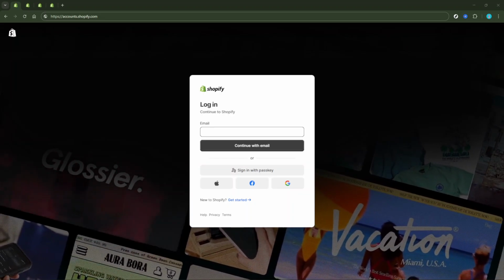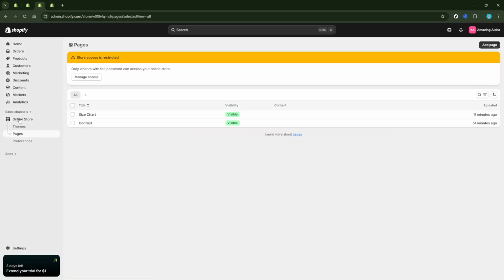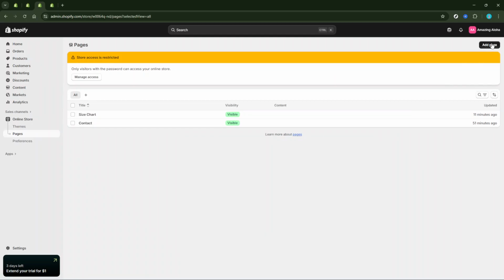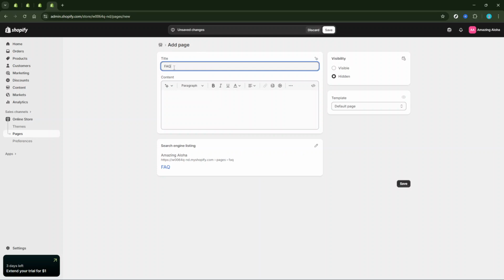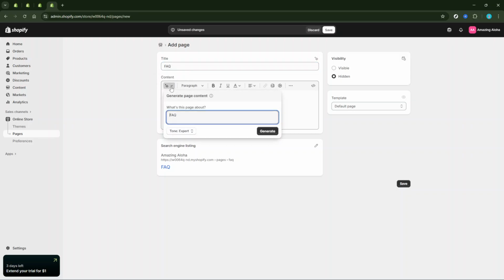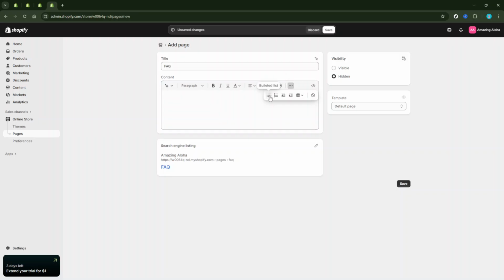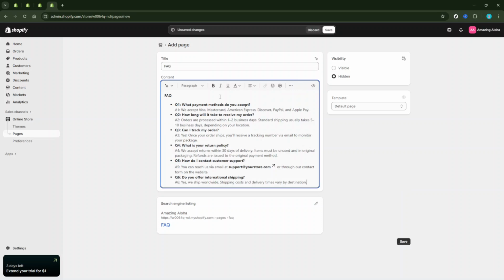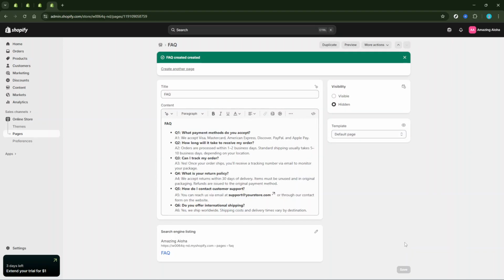How To Create A Faq Page On Shopify [Quick Tutorial]